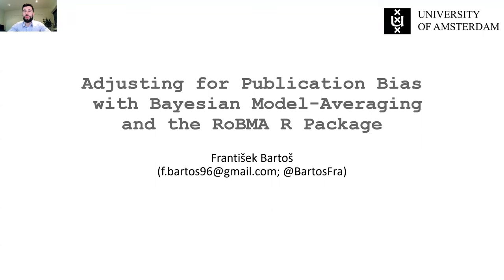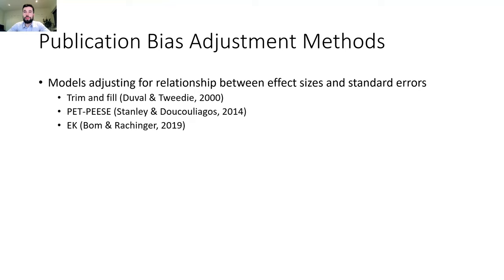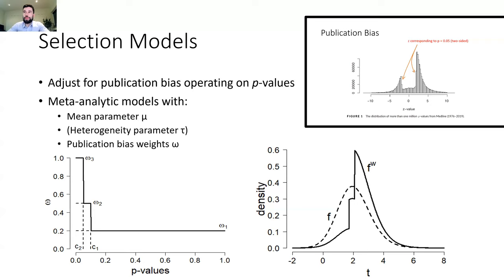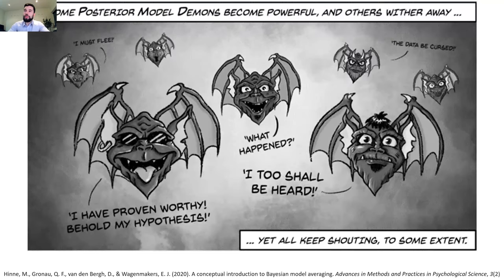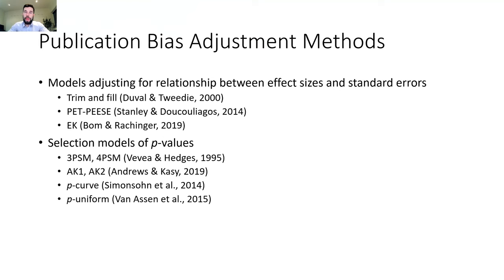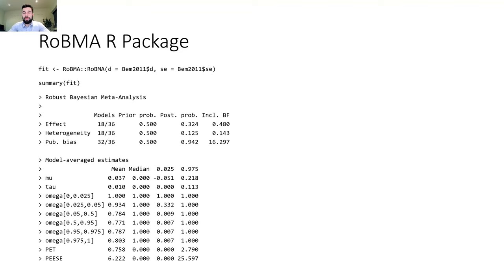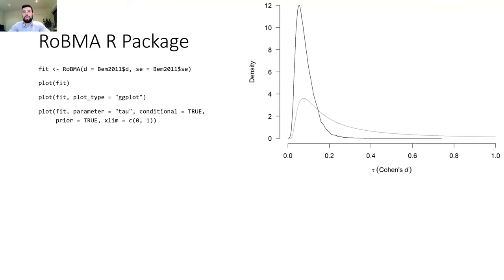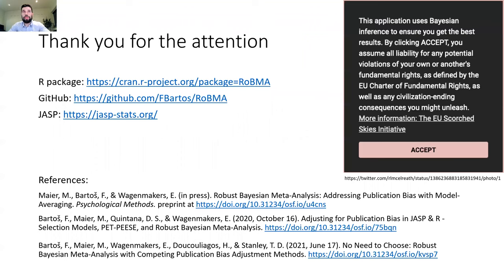ESMARConf2022 Special Session 6: Quantitative synthesis with a Bayesian lens - František Bartoš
Presenter: František Bartoš
Session: Special Session 6: Quantitative synthesis with a Bayesian lens
Title: Adjusting for Publication Bias with Bayesian Model-Averaging and the RoBMA R Package
Abstract: Publication bias presents a vital thread to meta-analysis and cumulative science. It can lead to overestimation of effect sizes and overstating the evidence against the null hypothesis. In order to mitigate the impact of publication bias, multiple methods of adjusting for publication bias were developed. However, their performance varies based on the true data generating process, and different methods often lead to conflicting conclusions. We developed a robust Bayesian meta-analysis (RoBMA) framework that uses model-averaging to combine different meta-analytic models based on their relative predictive. In other words, it allows researchers to base the inference proportionally to the degree of how well the different models predicted the data. We implemented the framework in the RoBMA R package. The package allows specification of various meta-analytic publication bias adjustment models, specification of default and informed prior distributions, and provides summaries and visualizations for the combined ensemble.

Please cite as: Bartoš, František (2022) Adjusting for Publication Bias with Bayesian Model-Averaging and the RoBMA R Package. ESMARConf2022 conference presentation. Zenodo.